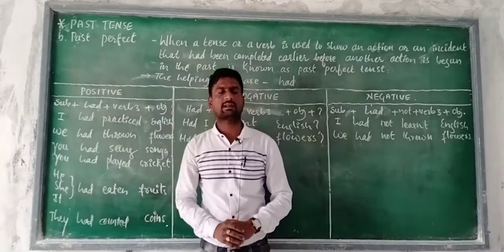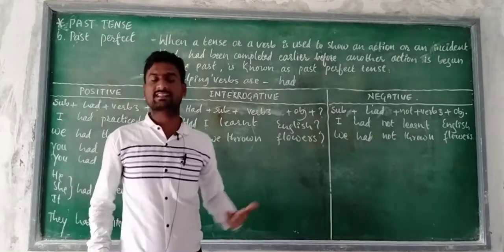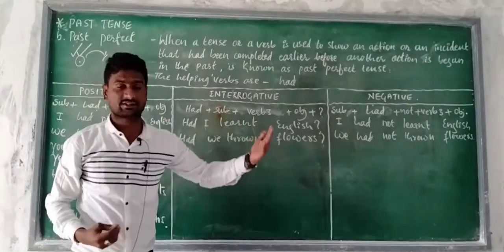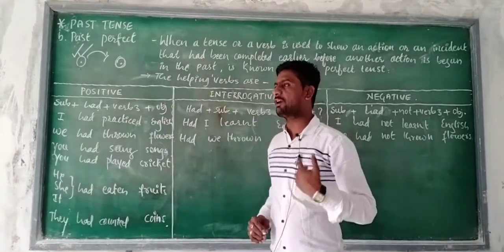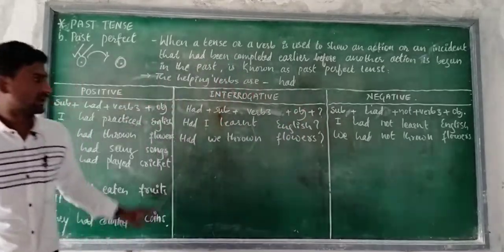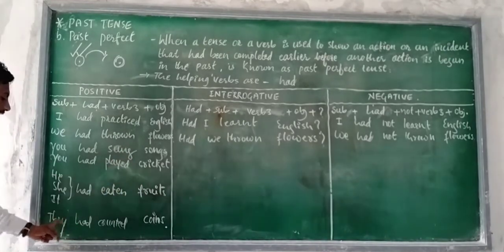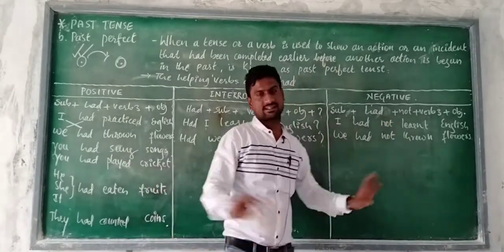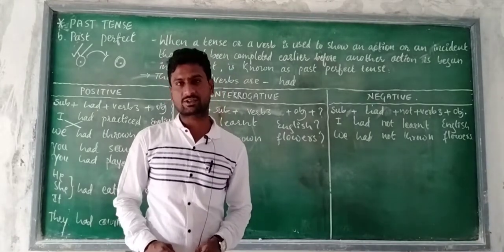Past Tense: c. Past perfect tense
Past perfect tense: positive, interrogative and negative.